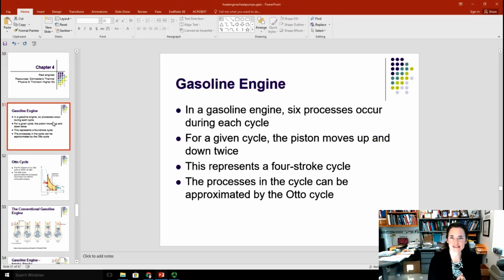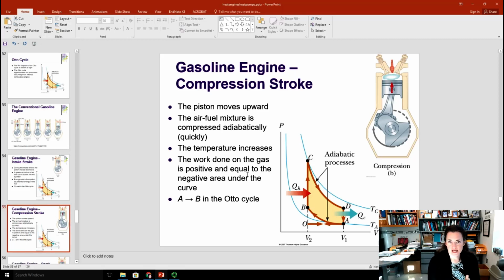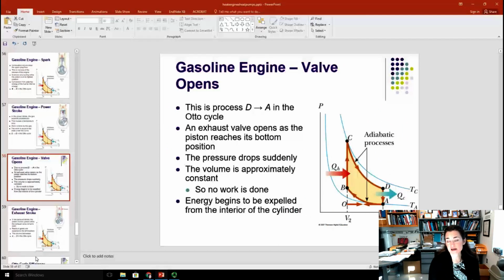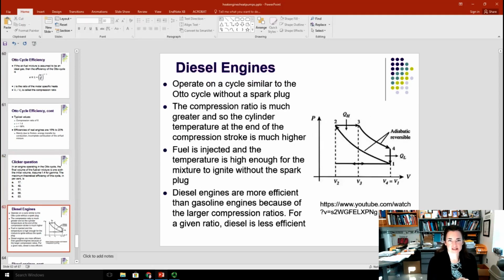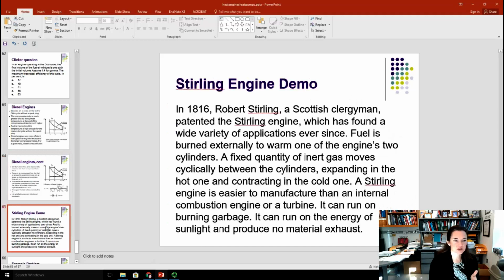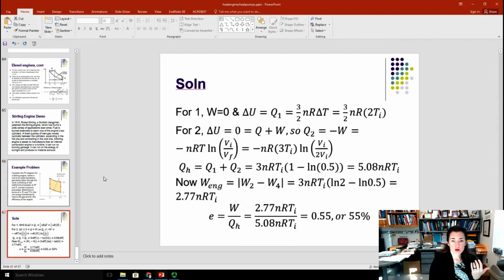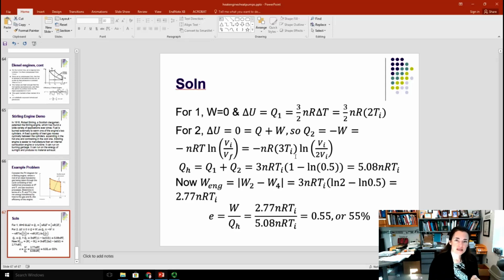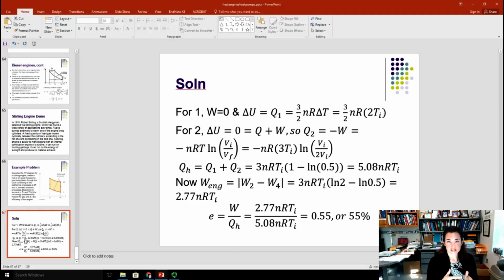Real Engines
Otto cycle, Diesel cycle, and Stirling engines